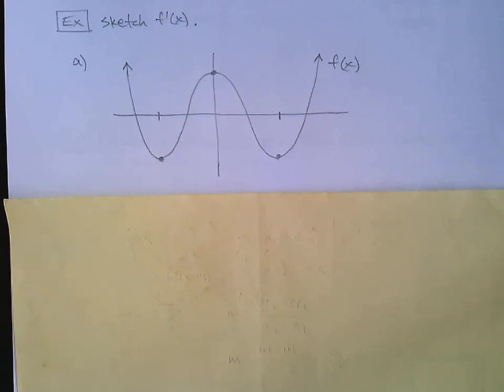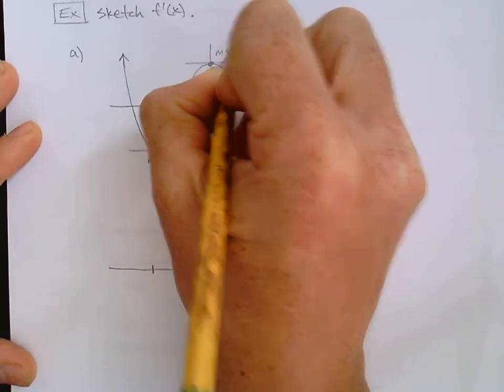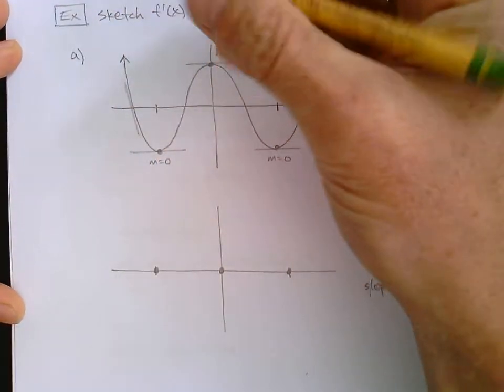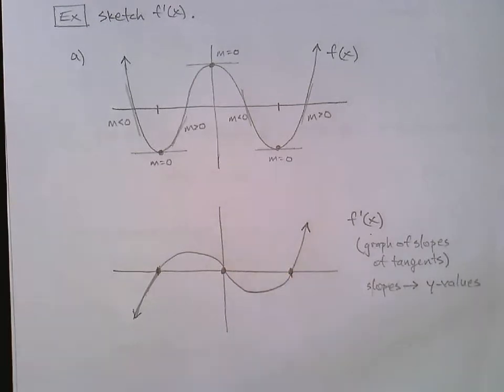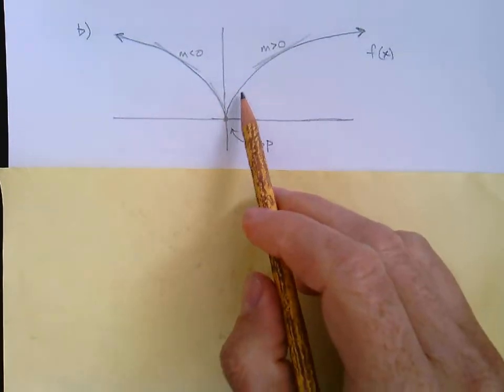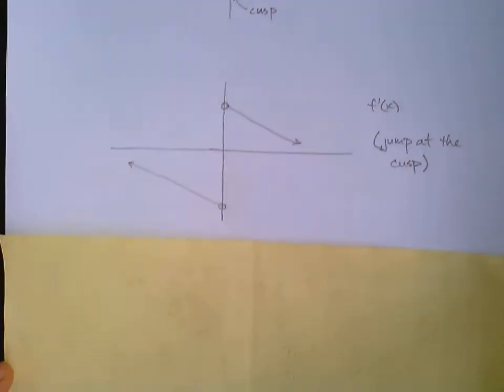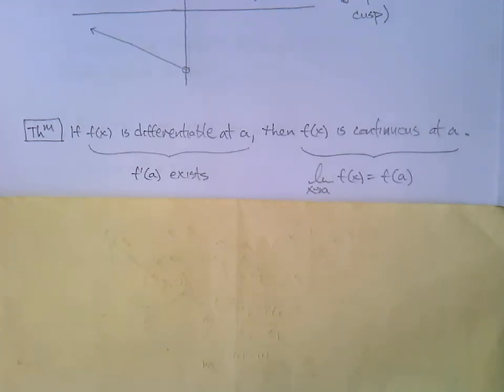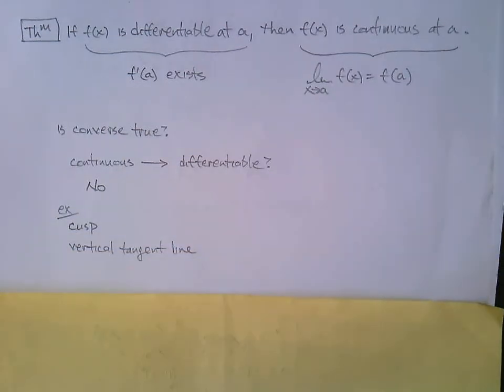150, 2.8 - part 3